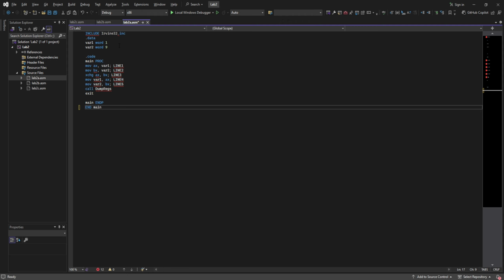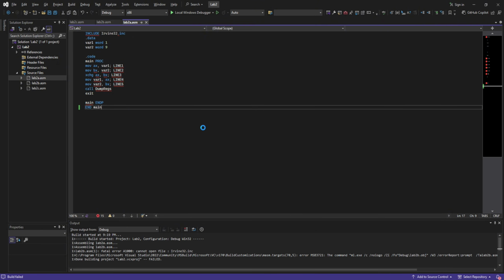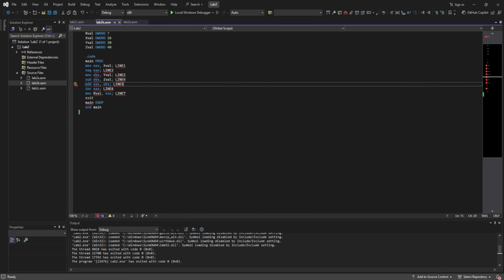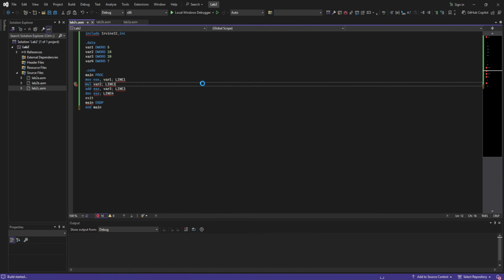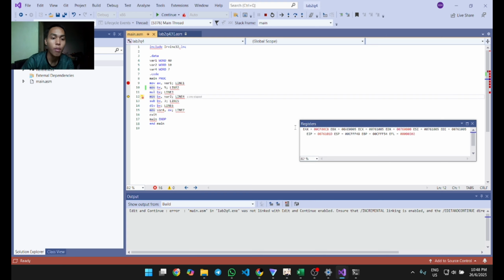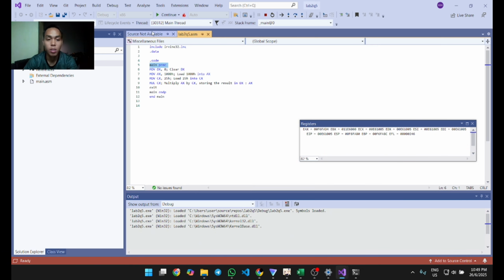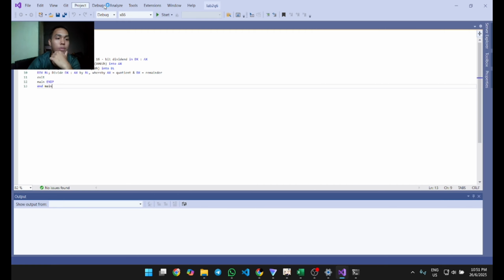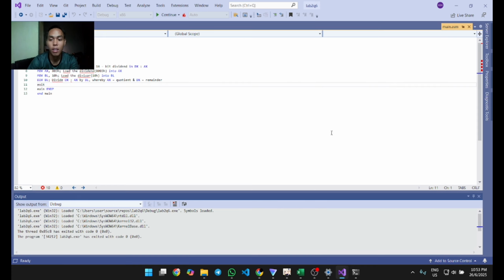Lab 2 - COA Sec 02